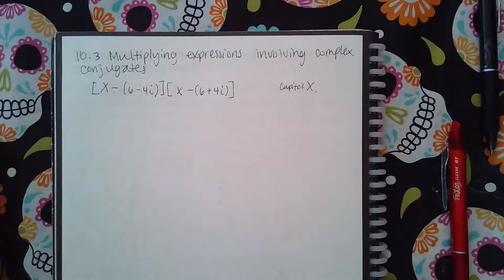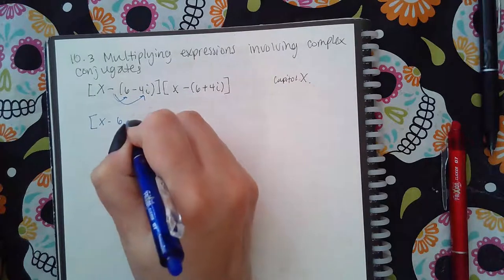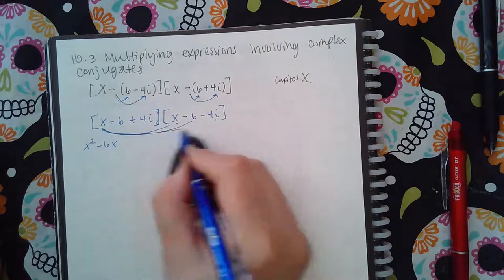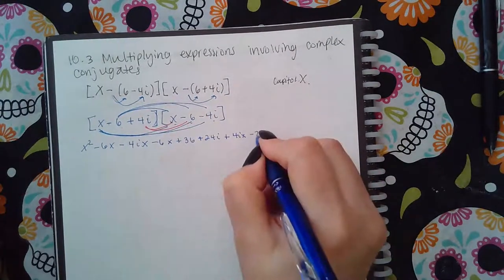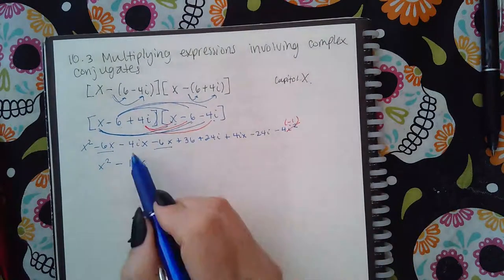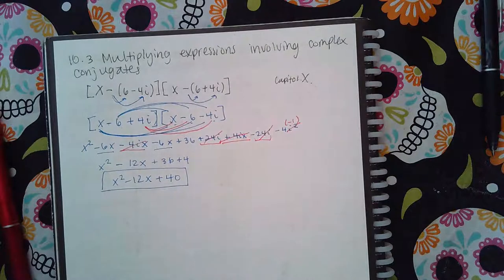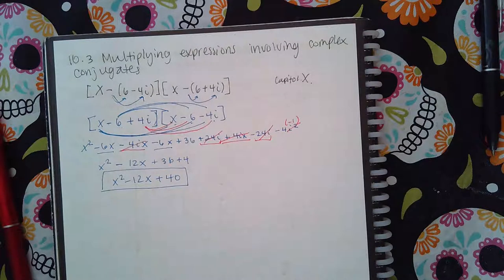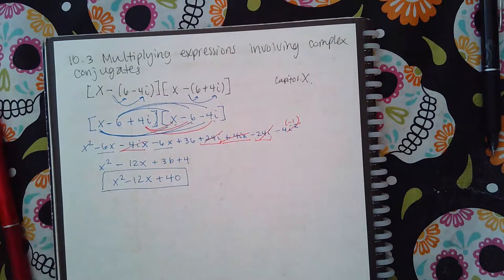Ch 10 Sec 3 Multiplying expressions involving complex conjugates